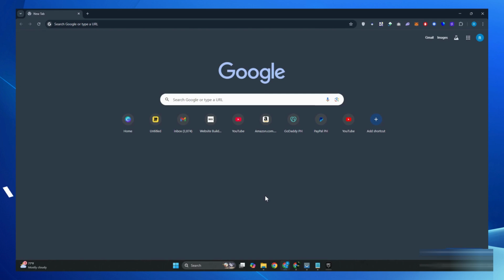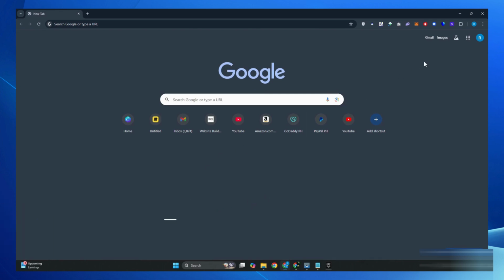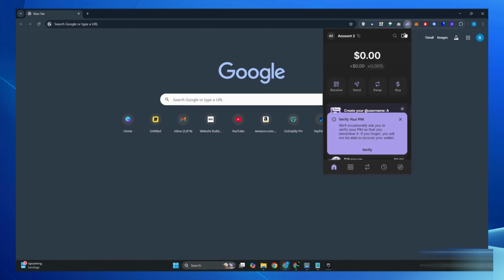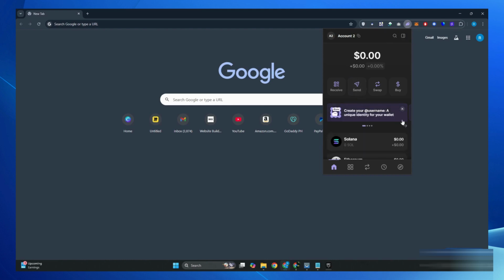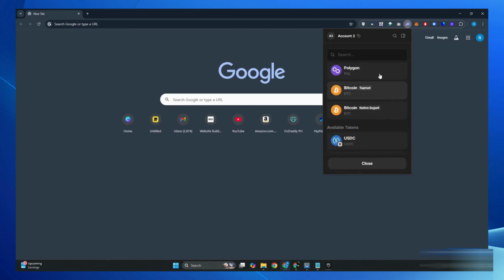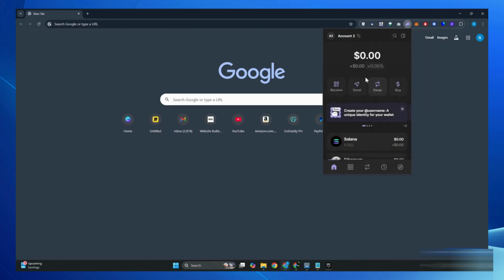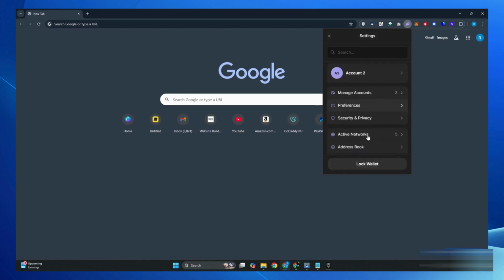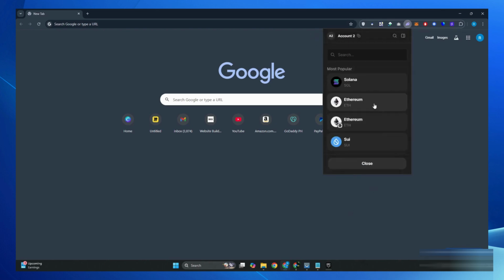How To BUY SUI On Phantom Wallet (2025)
Ready to learn how to buy SUI on Phantom Wallet? 🚀 In this tutorial, we'll guide you through the process step by step, making it easy to add SUI to your wallet and start investing in meme coins.
Steps:

1) Set up your Phantom Wallet

2) Connect your wallet to Binance

3) Purchase SUI tokens

4) Transfer SUI to your Phantom Wallet

Ready to dive into the world of meme coin investments? Let's get started!